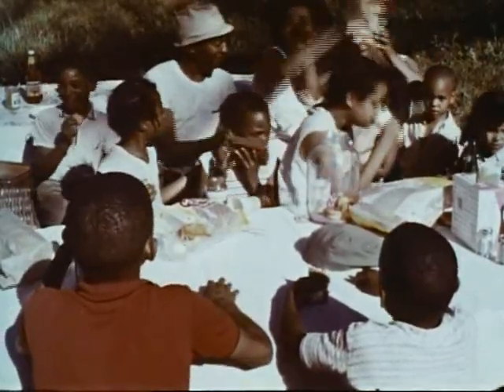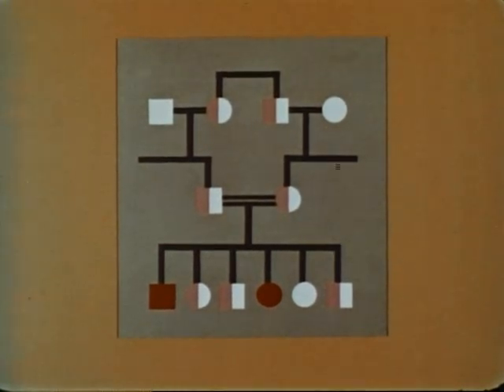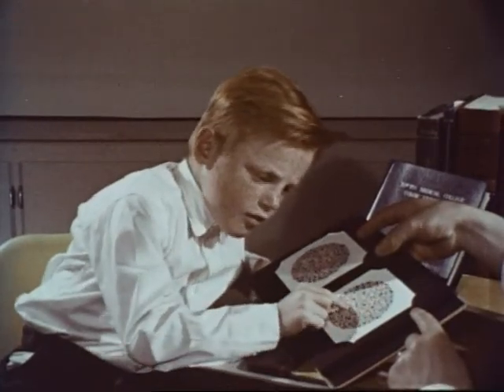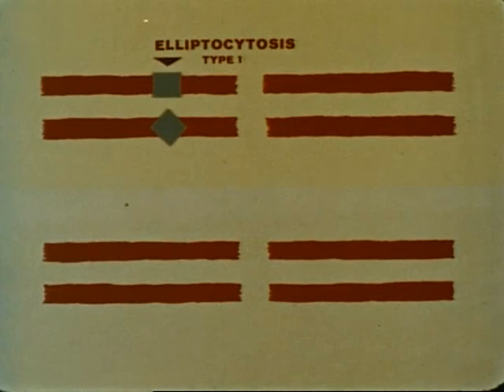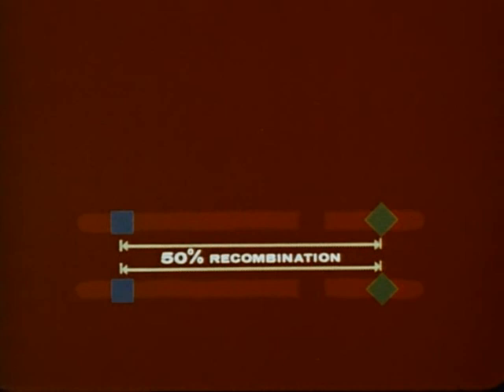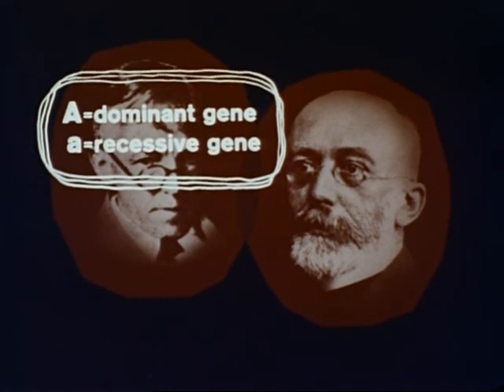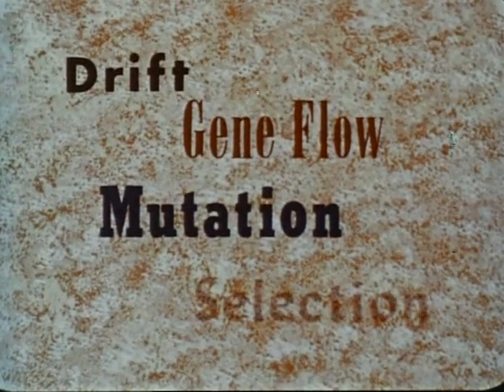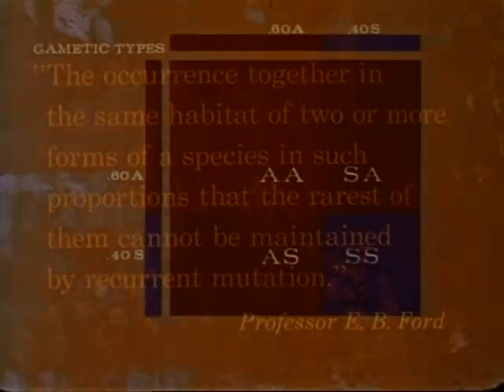Genes in Families and in Populations (Milner-Fenwick,1963)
Presents symbols used in construction of the human pedigree. Illustrates autosomal dominal inheritance using pedigrees of brachydactyly and achondroplastic dwarfism. Pedigrees of albinism, Crigler-Najjar syndrome, and Morquio syndrome illustrate autosomal recessive inheritance. X-linked hemophilia and Vitamin D-resistant rickets pedigrees, along with pedigrees of various kinds of mating, show the consequences of X-linked inheritance to male and female offspring. Pedigrees illustrating the concepts of allelism and non-allelism including various aberrant hemoglobins and congential deaf-mutism. The film also defines genetic linkage and demonstrates informative matings. Various known linkage relations are depicted, e.g.,Lutheran and secretor loci, elliptocytosis and Rh loci, ABO and nail patella loci. The maximum likelihood method of analyzing linkage data is described. The Hardy-Weinberg law is clearly illustrated as are segregation analysis and ascertainment of bias in collecting data. Factors disturbing the Hardy-Weinberg equilibrium, including genetic drift, gene flow, mutation and selection are discussed.

Learn more about this film and search its transcript at NLM Digital Collections